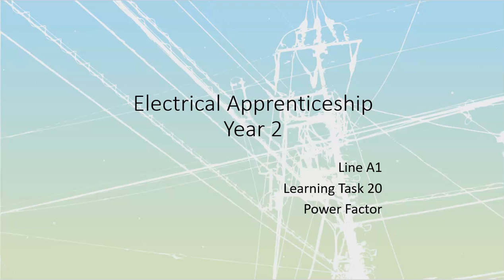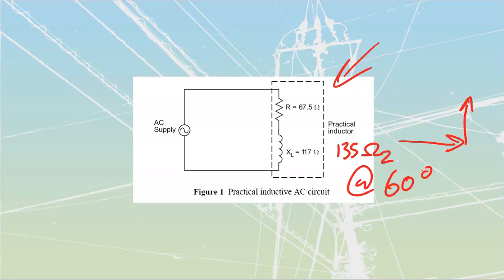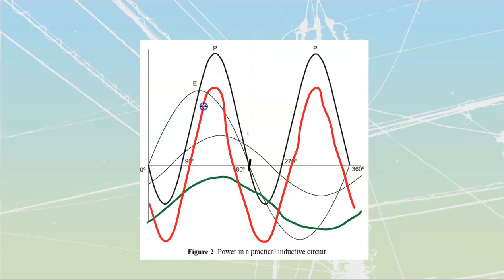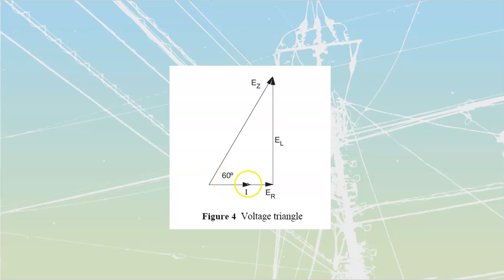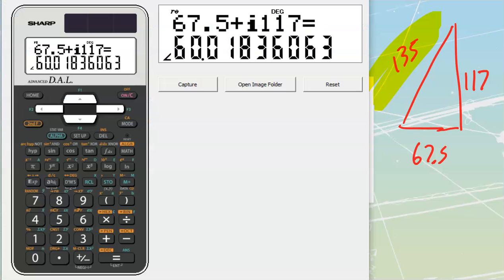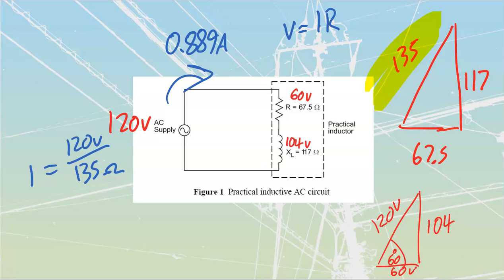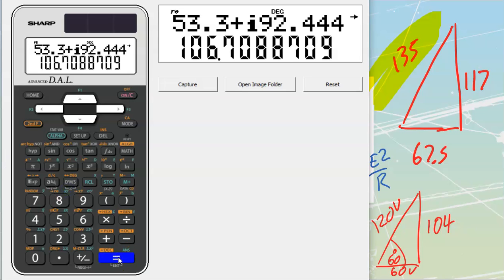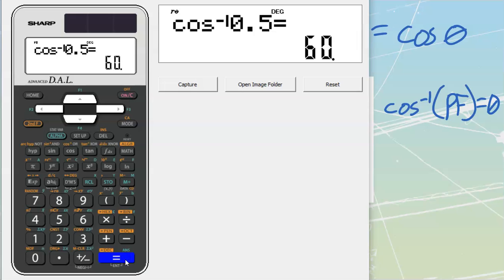AC Power Factor L2 A1 LT20